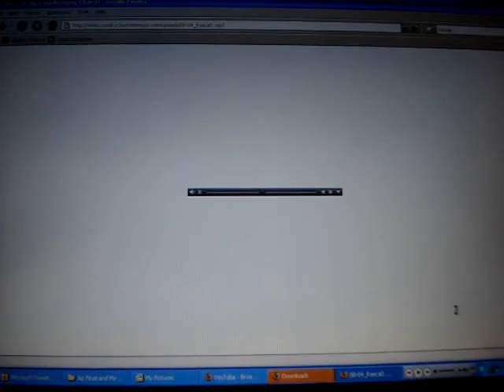Rascal Flatts on Country Countdown USA-Part 1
Rascal Flatts hosted the Country Countdown USA. without supervision. So obviously the show didn't go as planned.

on this one, Joe Don talks about the baby that he and wife Tiffany Fallon are expecting in May